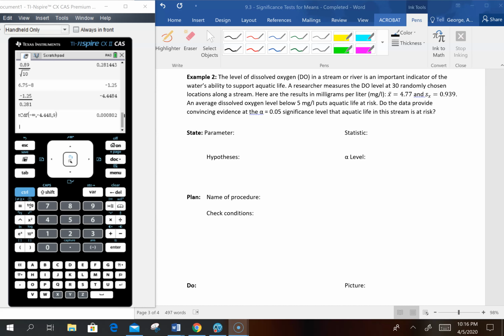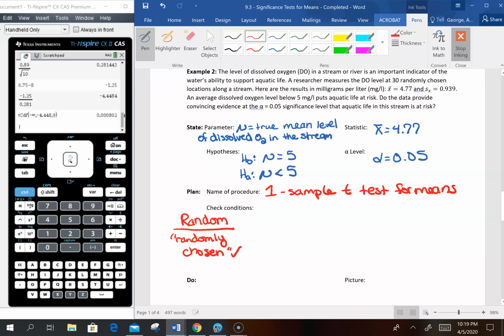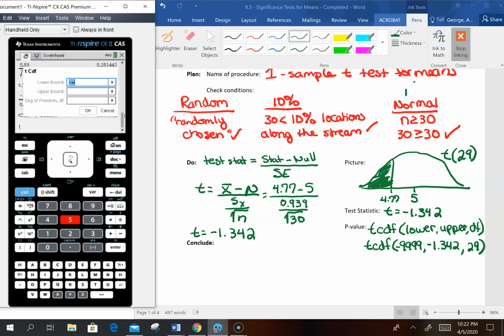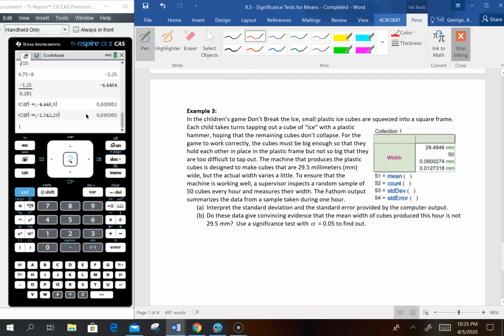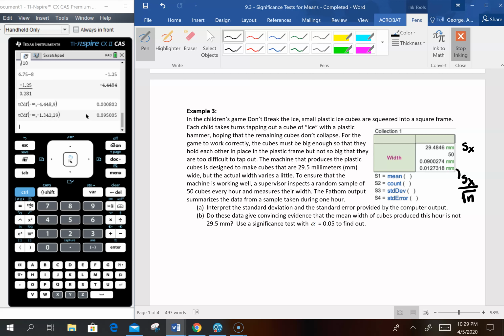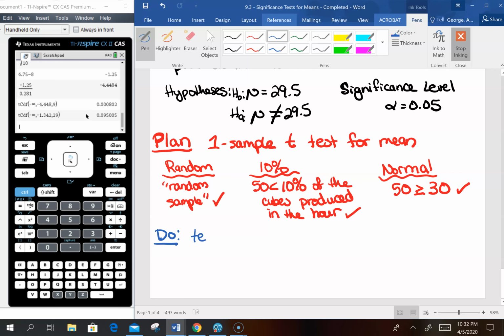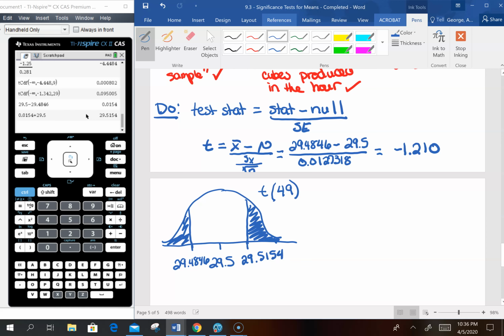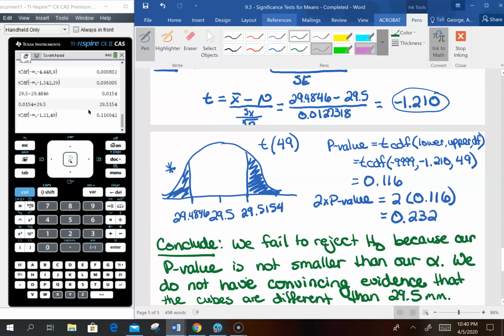9.3 - Significance Tests Video - Part 2